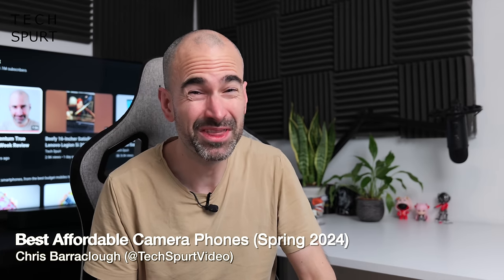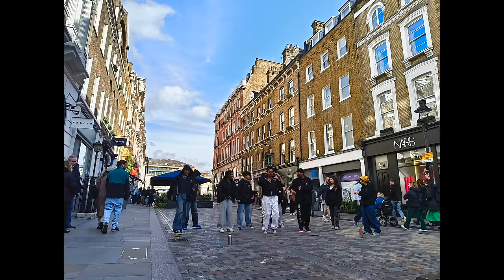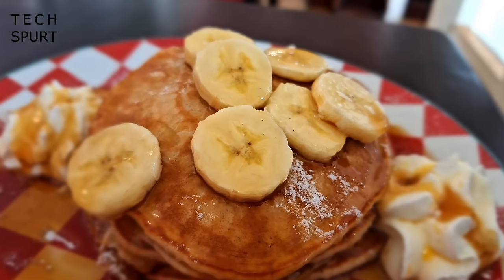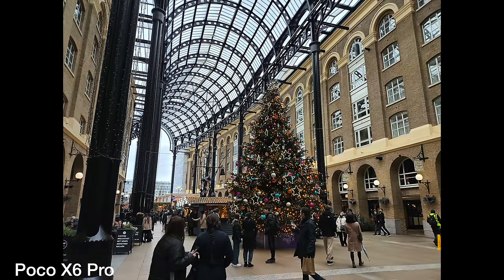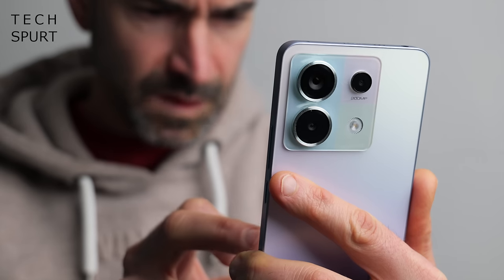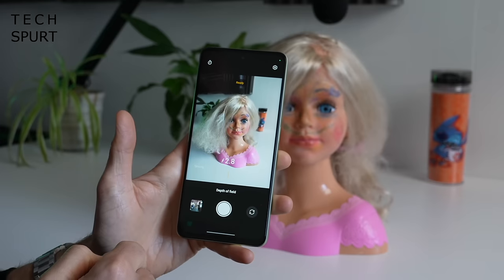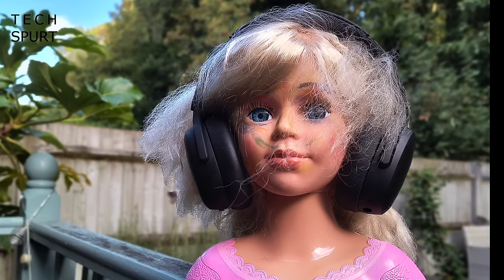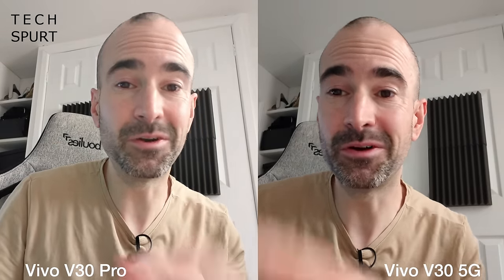Best Budget Camera Phones (Spring 2024) | Top 20 Reviewed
Reviewing the best budget camera smartphones in 2024, including affordable mid-range phones like the Pixel 7a, Nothing Phone 2a and Samsung Galaxy A54. Plus even cheaper camera mobiles like the Motorola G84 and Poco X6. Here's my top 20 favourite budget camera phones I've reviewed, and you can find full coverage of these handsets here on Tech Spurt!

Google's Pixel 7a is undeniably one of the best mid-range smartphones for point-and-shoot ease. While photo quality isn't as good in ambient light, the Pixel 7a still churns out better pics than basically any rival at this price. That Pixel 8a should be out in the first half of 2024, hopefully pimping the camera experience even harder.

Meanwhile the Nothing Phone 2a and Samsung Galaxy A54 5G are also good for capturing photos and video, if not quite as capable as the Pixel 7a. For a more budget price you can also choose the Samsung Galaxy A34, which is almost as good.

The OnePlus Nord 2T is another Pixel rival, while the more budget friendly OnePlus Nord CE 3 Lite costs just £300 but offers a 108MP camera. And then there's the Xiaomi Note 13 Pro Plus, with its 200MP optics, plus the even cheaper Note 13 Pro 5G and Note 13 5G.

Other best camera phones at this budget price point include the Poco X6 and X6 Pro, Vivo V30 and V30 PRO and the Motorola Moto G84.

Best Budget Camera Phones 2024 Chapters:
0:00 - Rambly intro bit
0:37 - Pixel 7a
3:54 - Nothing Phone 2a
7:50 - Samsung Galaxy A54 5G
11:13 - Samsung Galaxy A34 5G
15:02 - Poco X6 & X6 Pro
17:41 - Poco F5 vs F5 Pro
21:00 - Xiaomi Redmi Note 13 5G vs Pro vs Pro Plus
24:01 - OnePlus Nord 2T
26:15 - OnePlus Nord CE 3 Lite
28:41 - Motorola Moto G84
31:38 - Motorola Moto Edge 40 Neo
34:46 - Vivo V30 & V30 Pro
39:15 - Nokia G60